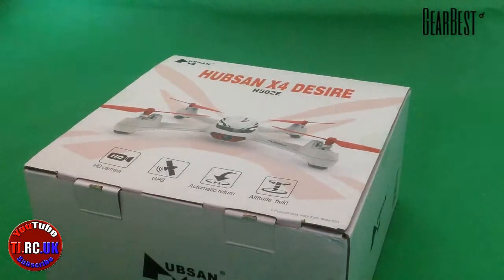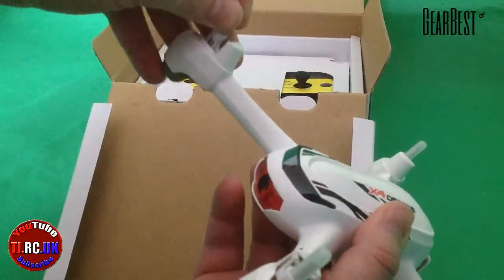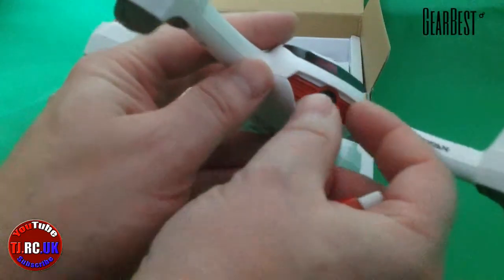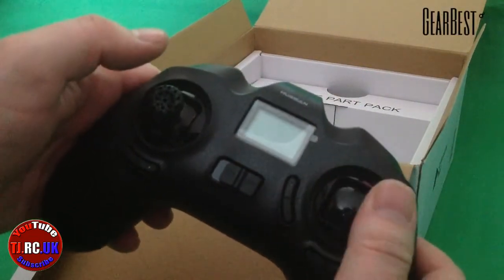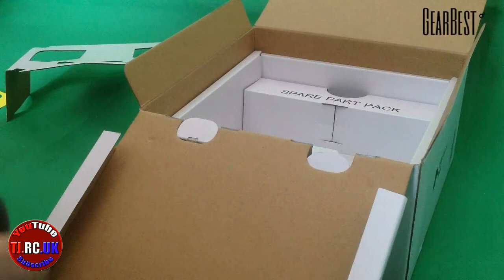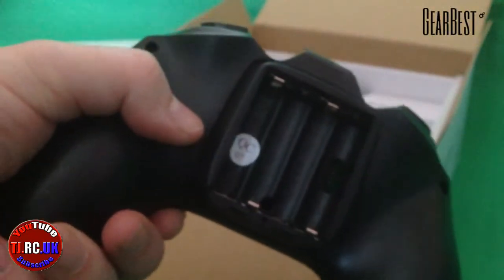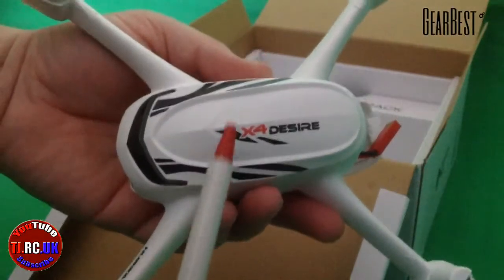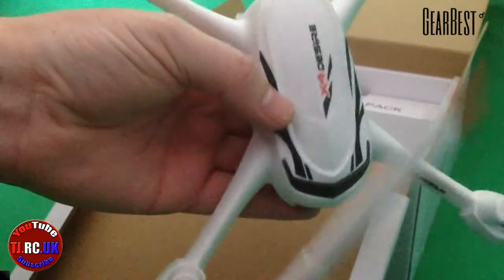Unboxing Hubsan X4 Desire H502E best budget GPS quadcopter with RTH + Telemetry Gearbest.com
To buy this Hubsan X4 Desire with GPS & Telemetry quadcopter/drone at a fantastic price

Check out my RCGroups review here for plenty of pictures etc

Okay so this delivered with it's gps hold & return to home function which was very accurate when landing at it's exact take off point!, the only thing which I noticed was the barometer was a bit temperamental at heights of 6ft & under but no big deal really :), long flight times with a pretty good camera although it's only 720p but it does the job, overall pricing & functions of this is really good. it's the best beginner quadcopter on the market right noiw if you have that little bit extra to spend especially if you want the fail safe of gps position lock & return to home, I wouldn't sugest flying it in strong winds as it';s a very lightweight quadcopter at only 151 grams!

General
Brand: Hubsan
Type: Quadcopter,RC Simulators
Features: GPS
Motor Type: Brushed Motor
Functions: 360 degrees spin,Camera,Forward/backward,GPS location tracking,Headless Mode,One Key Automatic Return,Turn left/right,Up/down
Built-in Gyro: Yes
Level: Advanced Level
Age: Above 14 years old

Connectivity
Remote Control: 2.4GHz Wireless Remote Control
Channel: 4-Channels
Control Distance: 100-300m
Detailed Control Distance: About 200m
Transmitter Power: 4 x AAA battery (not included)
Model Power: 1 x Lithium battery(included)
Battery
Flying Time: 10-13mins
Package weight: 0.820 kg
Product size (L x W x H): 16.50 x 16.50 x 6.00 cm / 6.5 x 6.5 x 2.36 inches
Package size (L x W x H): 40.00 x 25.00 x 19.00 cm / 15.75 x 9.84 x 7.48 inches
Package Contents

Package Contents:
1 x RC Quadcopter
1 x Transmitter
1 x 7.4V 610mAh Li-Po Battery
1 x USB Cable
2 x Sets of propellers
1 x Screwdriver
8 x Screws for propellers (4 spare screws 2 x silver 2 x black included)
1 x English manual